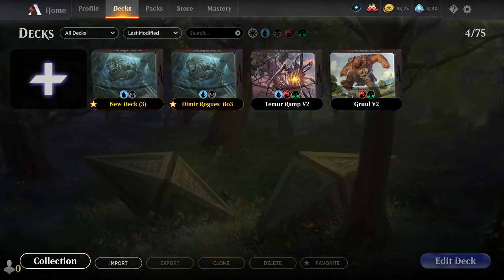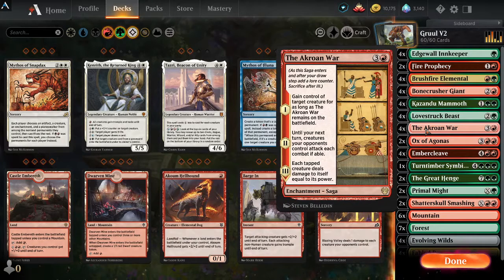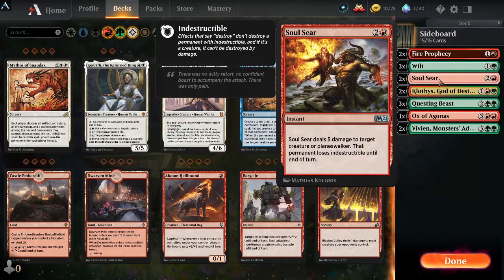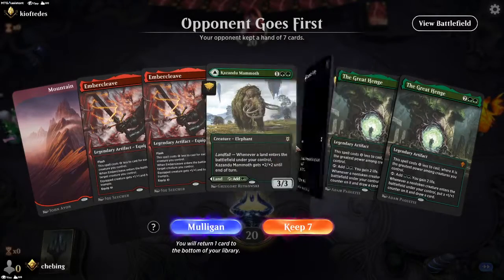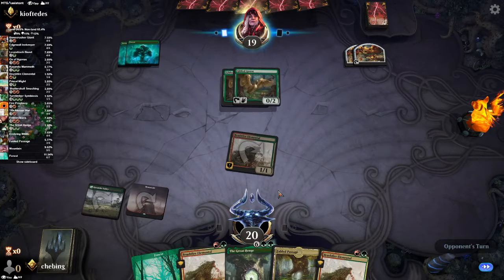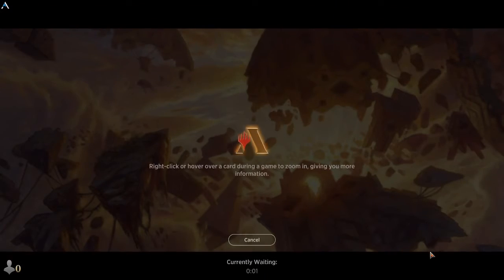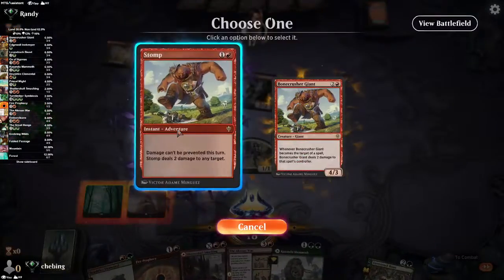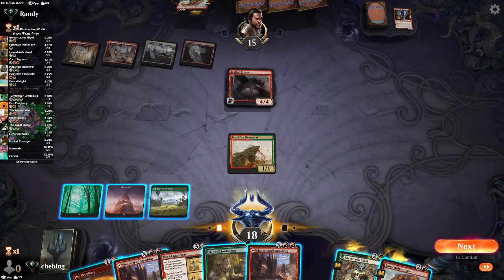MTGA / Gruul V2 / Fly through the ladder with this baby!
Hi guys! Today we have another MTG Arena video. Today we are playing Gruul V2

This is Gruul V2 because I felt that the last Gruul video needed an update

This update takes into account that Gruul is a lot stronger that before and a lot more popular, so, if you're struggling against Gruul, you should join them with this deck

I played just half an hour, making some mistakes in the process and I got to rank up. So you should definitely use it in ladder

This videos are unedited, so this way you can see exactle how the decks performs. I'm not gonna cut any lose or misplay, you can see 100% of the footage so you decide if the deck is good for you or not.

Decklist:
4 Bonecrusher Giant (ELD) 115
4 Brushfire Elemental (ZNR) 221
4 Evolving Wilds (M20) 246
4 Edgewall Innkeeper (ELD) 151
4 Embercleave (ELD) 120
4 Fabled Passage (ELD) 244
2 Ox of Agonas (THB) 147
2 Primal Might (M21) 197
4 Kazandu Mammoth (ZNR) 189
4 Lovestruck Beast (ELD) 165
6 Mountain (UST) 215
4 The Akroan War (THB) 124
2 Fire Prophecy (IKO) 116
2 Shatterskull Smashing (ZNR) 161
2 The Great Henge (ELD) 161
7 Forest (UST) 216
1 Turntimber Symbiosis (ZNR) 215

Sideboard
2 Vivien, Monsters' Advocate (IKO) 175
2 Klothys, God of Destiny (THB) 220
1 Ox of Agonas (THB) 147
3 Wilt (IKO) 176
3 Questing Beast (ELD) 171
2 Soul Sear (M21) 160
2 Fire Prophecy (IKO) 116

As always please if you enjoy the video let me know. All of these helps us to grow the channel. Later we will get a better camera and microphone

In Twicth there's exclusive content, free to watch but it only stays on the server for two weeks, I think